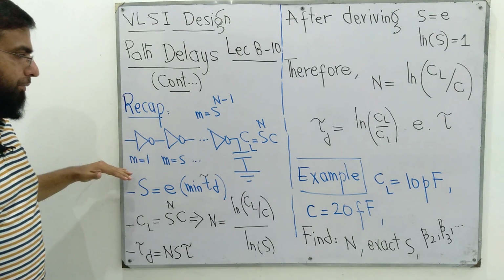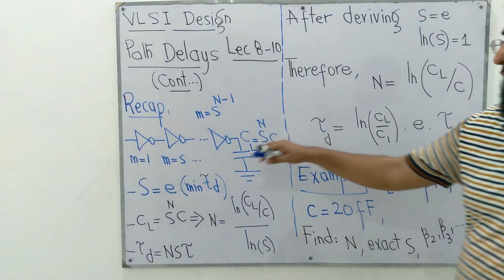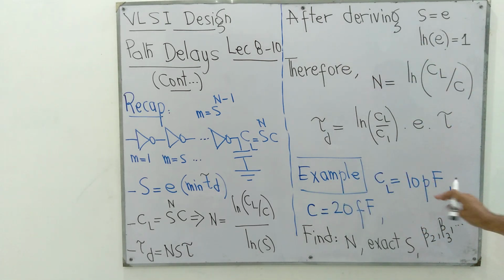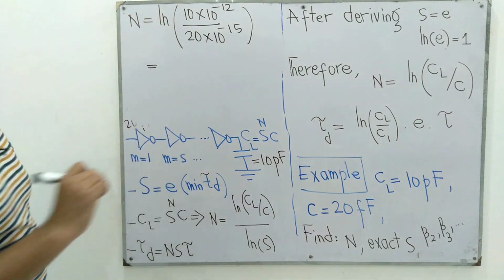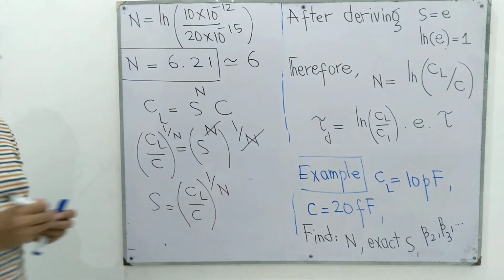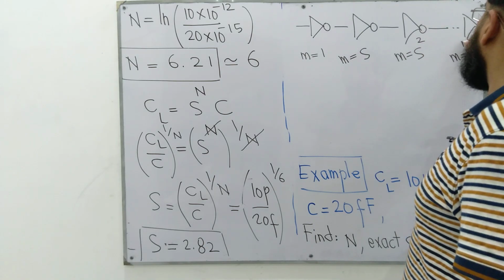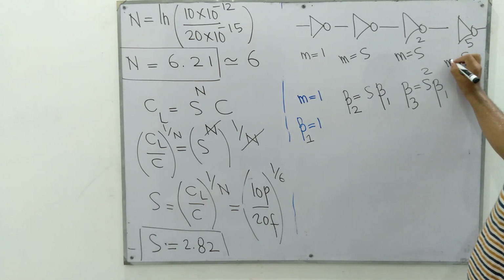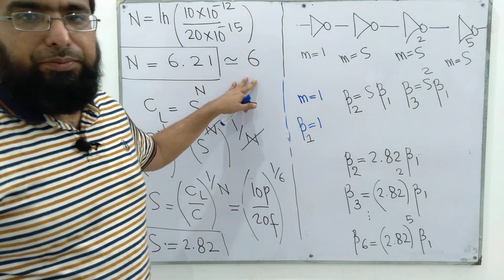VLSID8-10 | Chain delays | VLSI Design| Lec 8-10